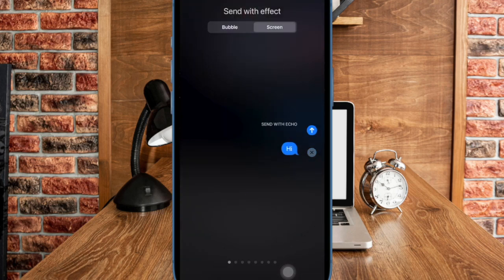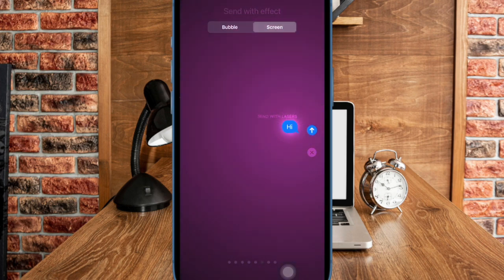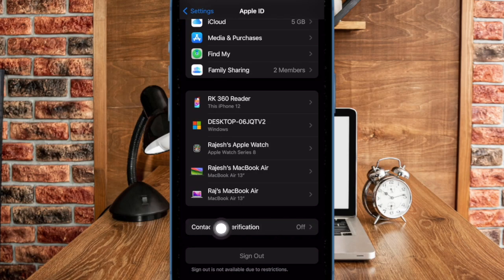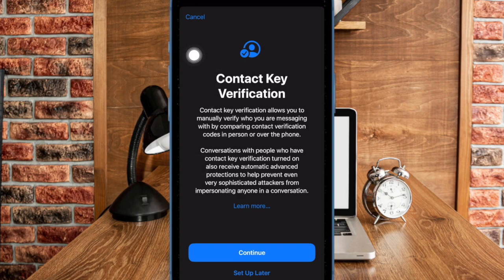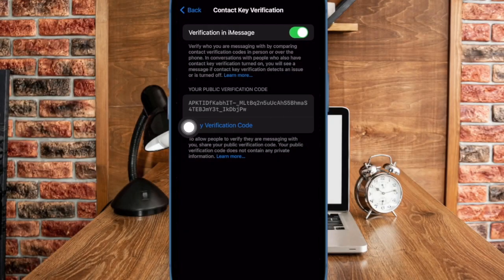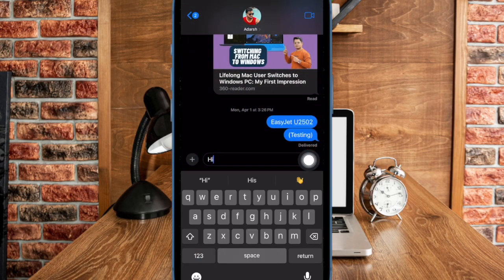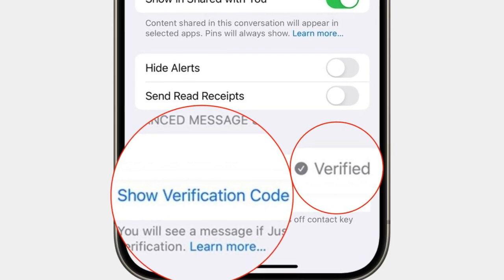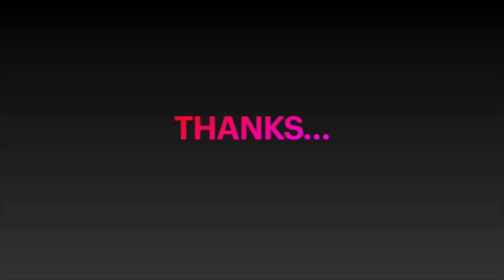How to Perfectly Use iMessage Contact Key Verification on iPhone/iPad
iMessage Contact Key Verification is an important feature. Here is how you can perfectly set up and use the iMessage Contact Key Verification on your iPhone and iPad.